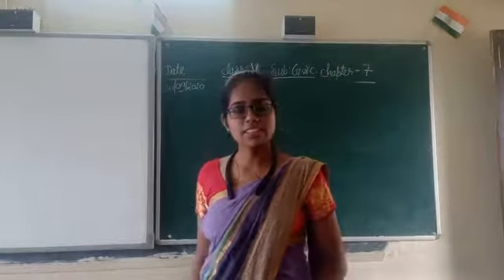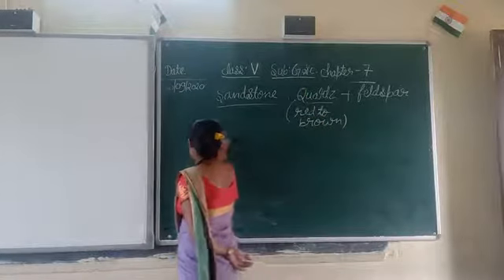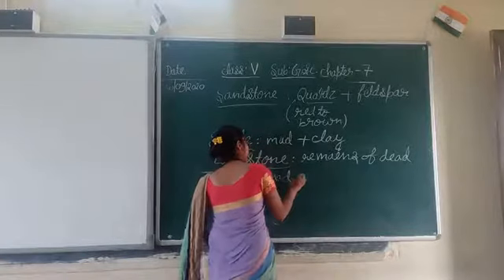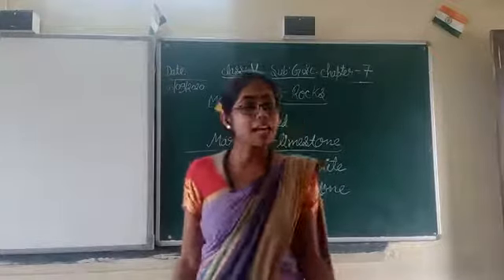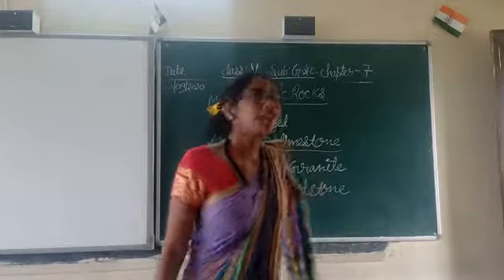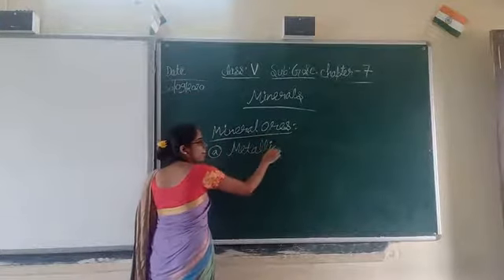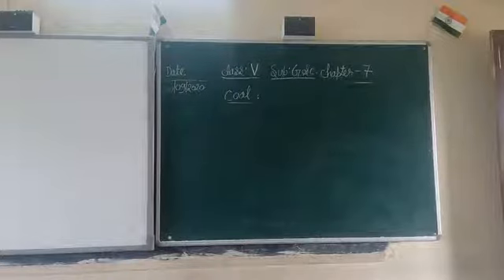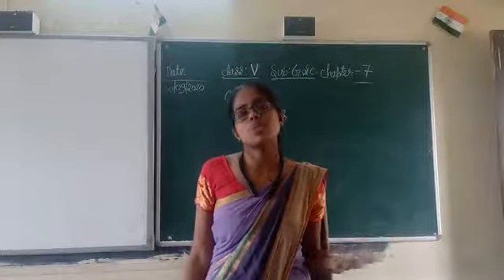Rocks, Minerals and Soil part 2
Subject General Science Chapter 7 Class 5 by Archana Mishra